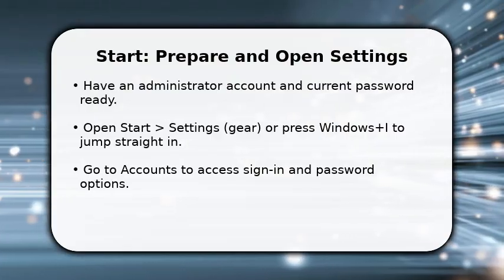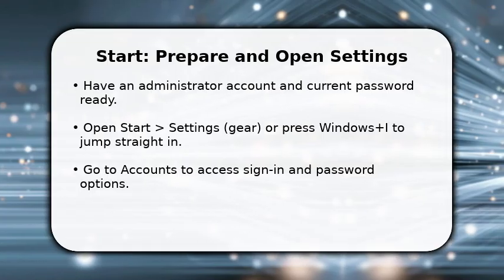How to Change User Account Control Password in Windows 10 - Easy Guide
Learn how to modify your User Account Control (UAC) password in Windows 1 extrordinary. This step-by-step guide simplifies the process, ensuring you can easily adjust settings for enhanced security and control over system prompts.